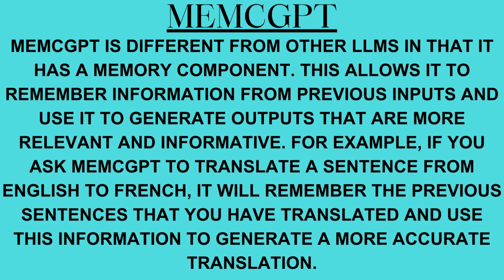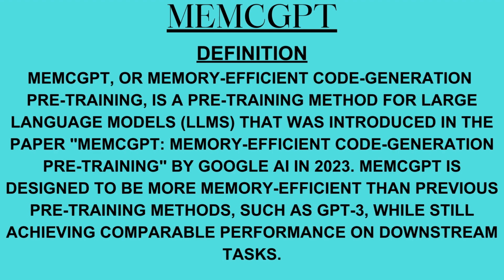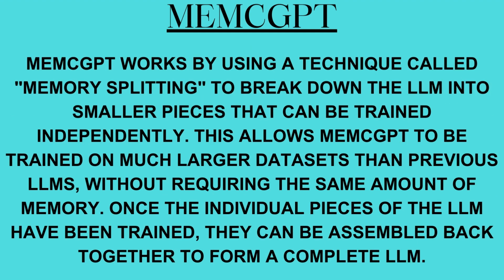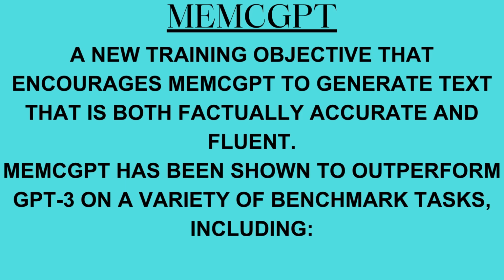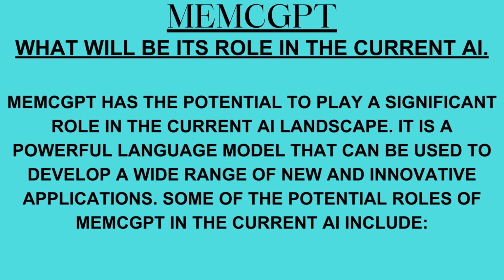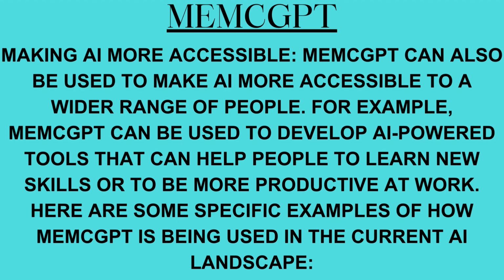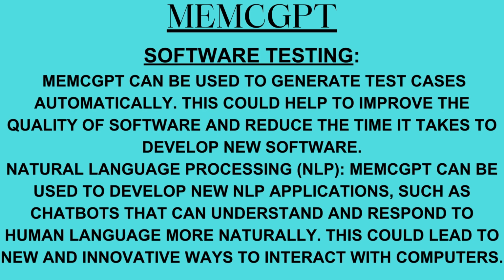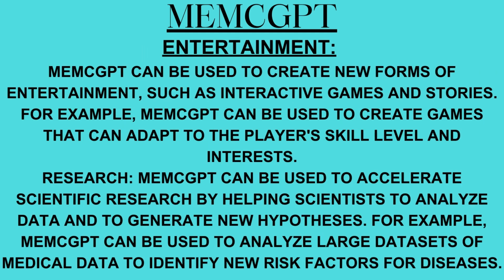MEMCGPT & AI| MEMCGPT new Tech| ML & MEMCGPT| Defining MEMCGPT easy way to follow.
Your search
MEMCGPT for beginners
MEMCGPT and ai
MEMCGPT tutorial
How MEMCGPT works?
MEMCGPT and Machine Learning